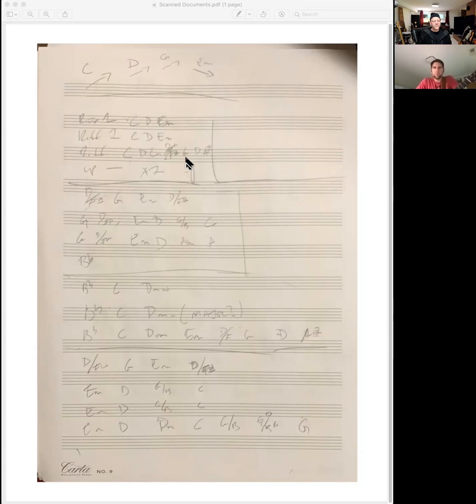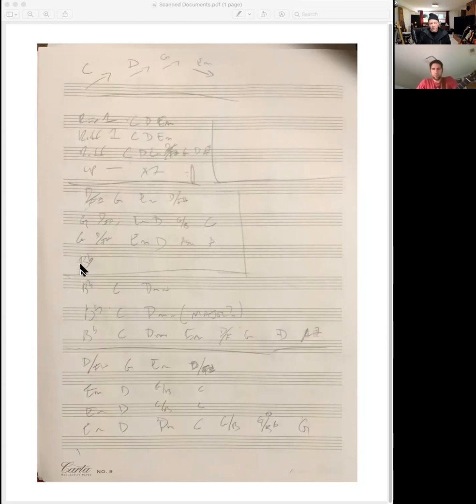Creativity With Blackbird Chords 4